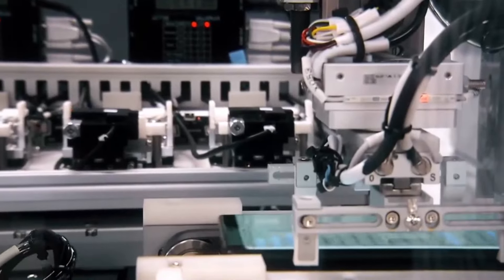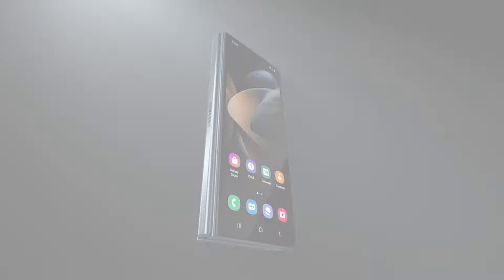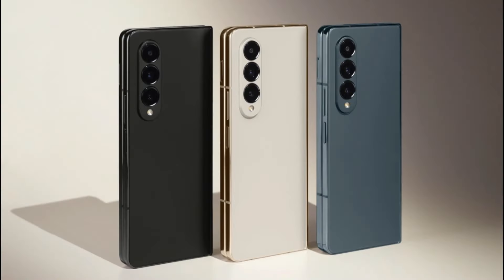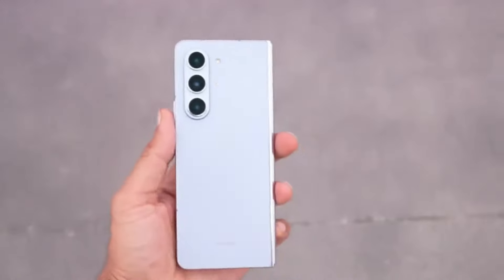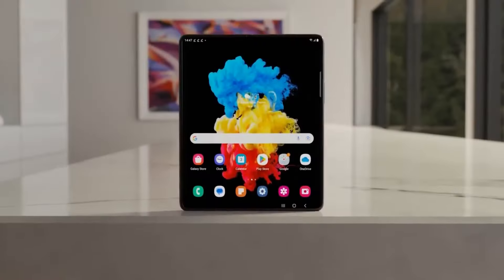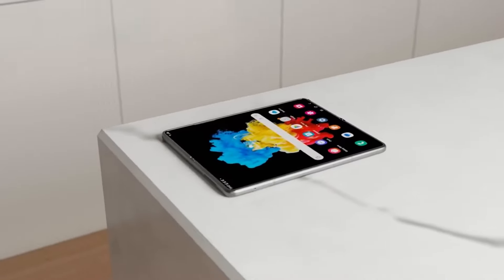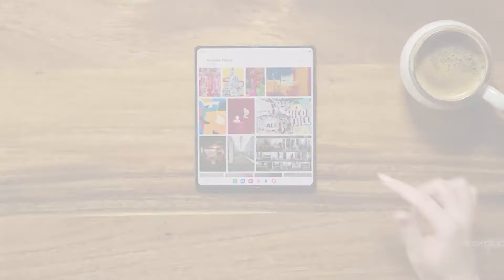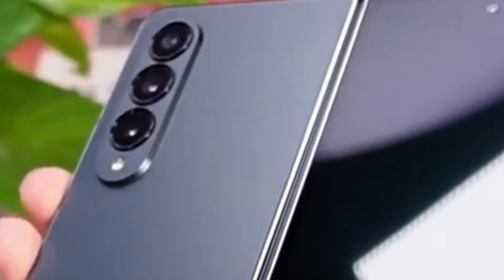Samsung Galaxy Z Fold 6 - THIS IS GREAT NEWS!!!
"Exploring the Pros and Cons of the Galaxy Z Fold 6: From outer display improvements to potential battery upgrades, we delve into the key factors shaping Samsung's latest foldable smartphone. Join us as we break down the latest rumors and discuss what they mean for consumers. Don't miss out – watch now!"MobileUpdate MRA